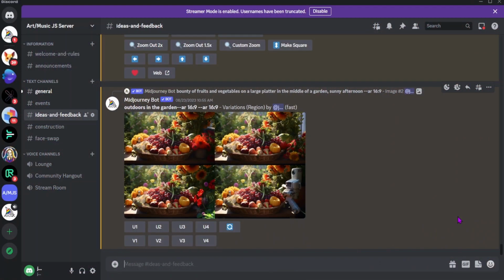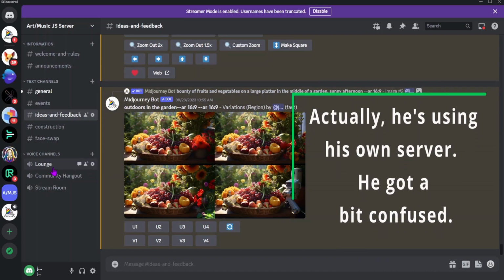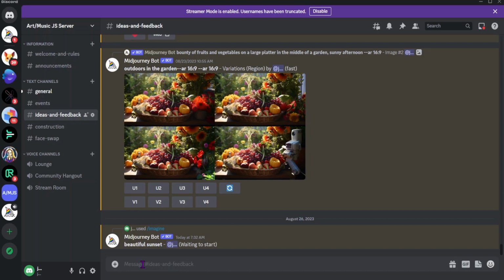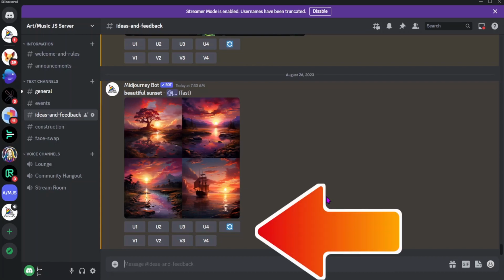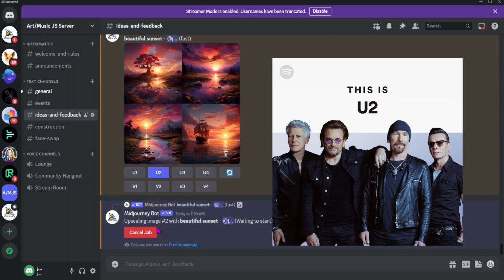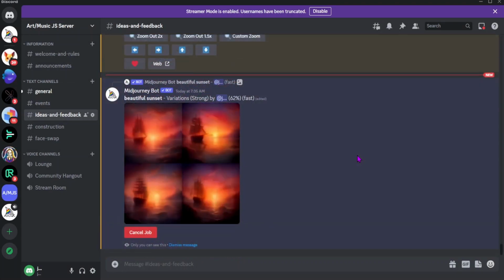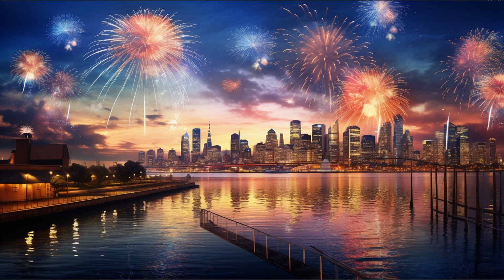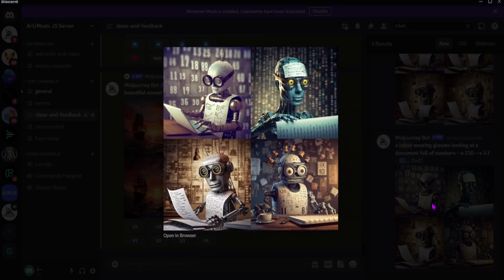AI in a MInute - August 28, 2023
This week we show the basics of using Midjourney to create AI art.  A follow up to last week's discussion about Midjourney & Discord, this will get you started in your creation process.  We'll diver even deeper next week to see some more tweaks you can do to create amazing AI art.
Join my social channels to see tips for both tech productivity and healthy lifestyle. Connect with Jim Spellos & Meeting U.